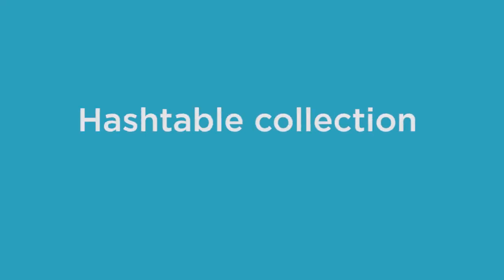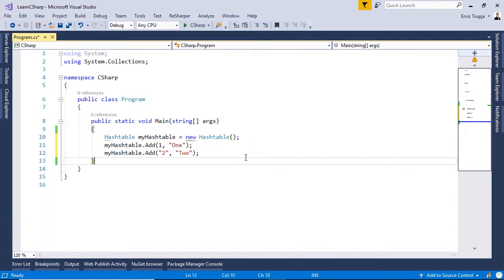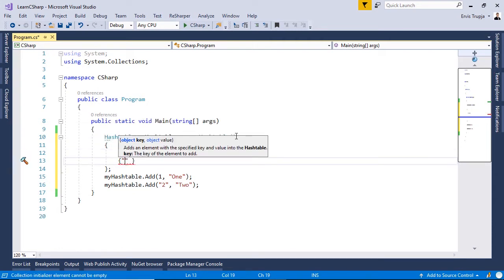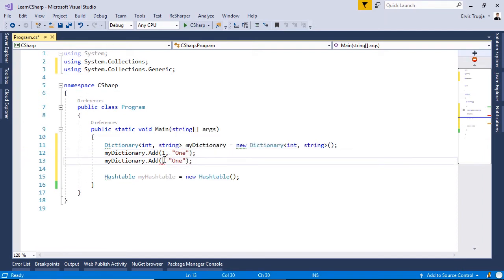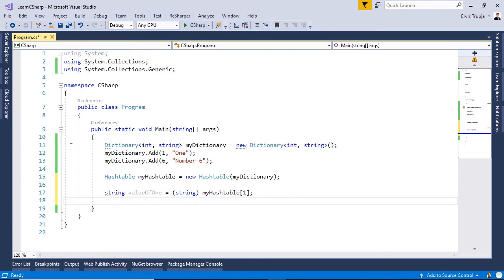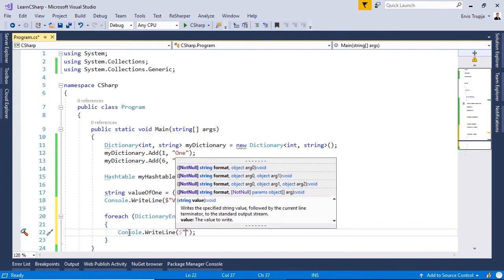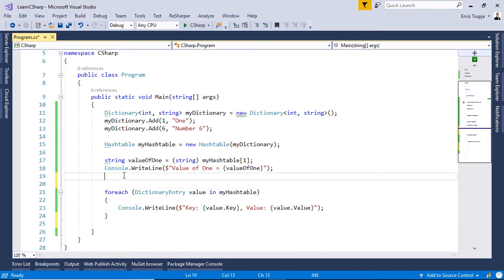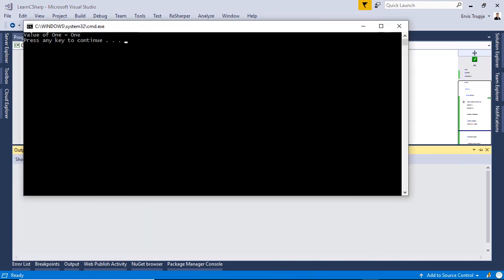26. C# - Hashtable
The Hashtable Collection stores key-value pairs. Hashtable elements are key-value pairs stored in DictionaryEntry. So you cast each element in Hashtable to DictionaryEntry.